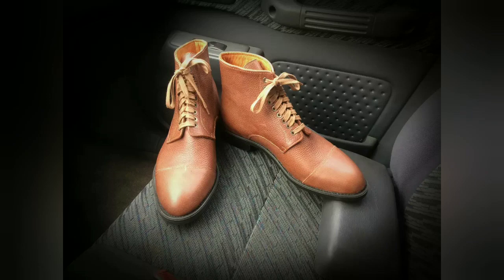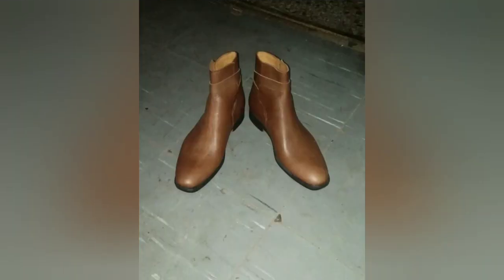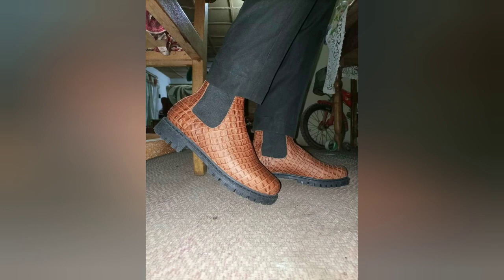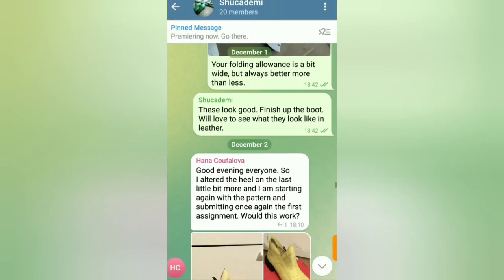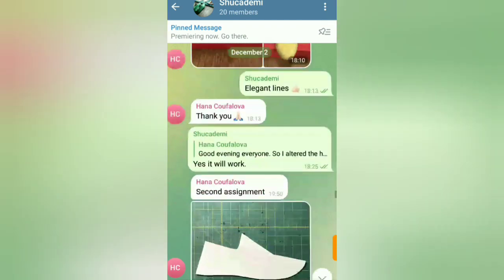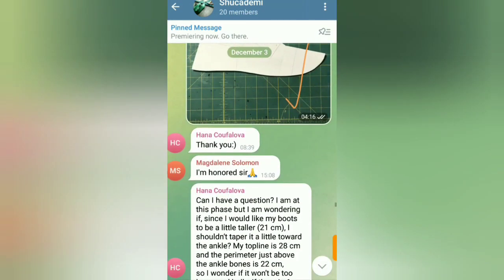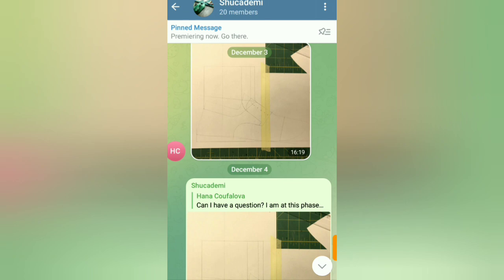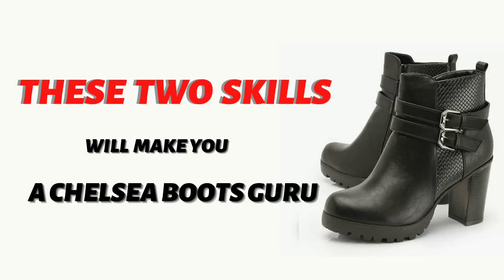Learn the two crucial skills required for making any kind of boot